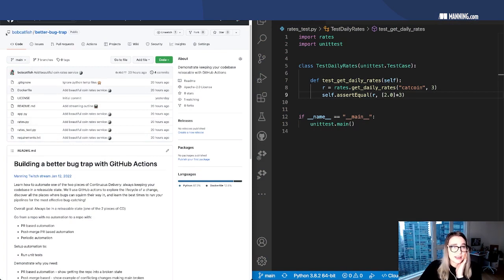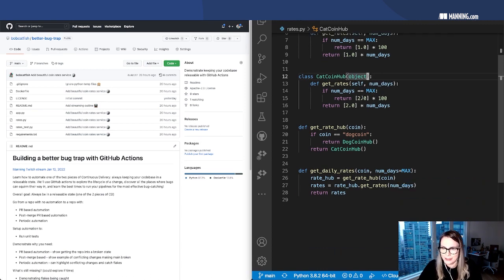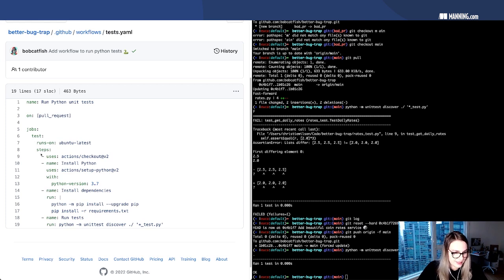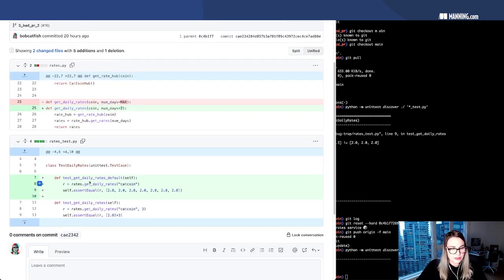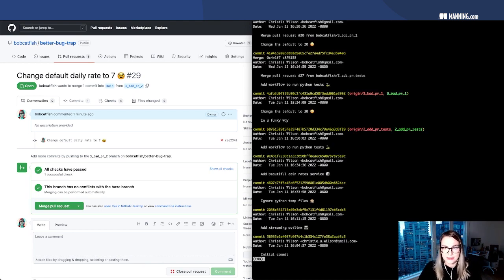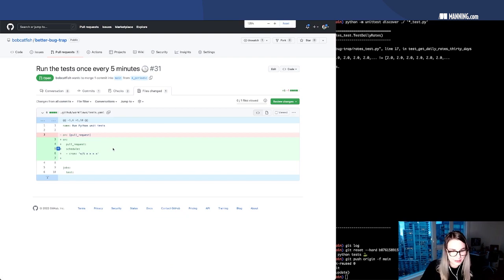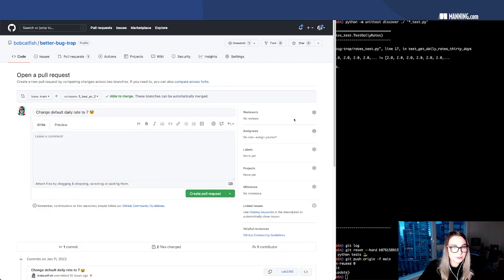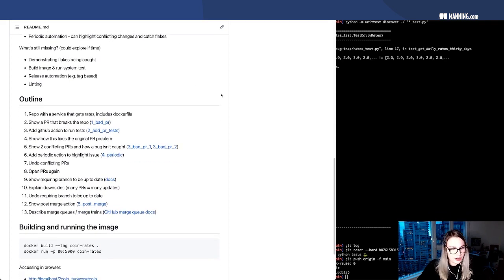Continuous integration: How to automate one of the two pieces of CD with GitHub Actions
Software engineer at Google, with over a decade of experience dealing with complex deployment environments and high-criticality systems, and the author of Grokking Continuous Delivery, Christie Wilson, demonstrates how to automate one of the two pieces of Continuous Delivery: always keeping your codebase in a releasable state. In this video, she uses GitHub actions to explore the lifecycle of a change, discover all the places where bugs can squirm their way in, and learn the best times to run your pipelines for the most effective bug-catching!

This video references the book | Grokking Continuous Delivery

About the book:
Grokking Continuous Delivery is a practical guide to implementing and using continuous delivery in your software projects. It’s full of tool-agnostic best practices that you can apply to any software project, from libraries to large service applications. You’ll get a complete overview of all the pieces of a CD pipeline and learn how to fit them together for both new and legacy codebases.

Each chapter takes on a different real-world scenario you’ll face when setting up and working with a CD system, with examples including a startup looking to scale up automation and a social network struggling with a legacy testing suite. You’ll uncover the proper approaches to solve each challenge. Author Christie Wilson’s plain-and-simple language makes abstract theory easy to grok. With this book as your roadmap, you’ll have a clear plan for bringing CD to your team without the need for costly trial-and-error experimentation.

About the author:
Christie Wilson is a software engineer at Google, with over a decade of experience dealing with complex deployment environments and high-criticality systems. She is a frequent speaker on CI/CD at conferences including KubeCon, OSCON, QCon, and PyCon. At Google, she built internal productivity tooling for AppEngine, bootstrapped Knative, and created Tekton, a cloud-native CI/CD platform built on Kubernetes.